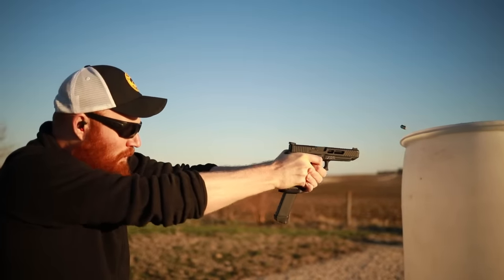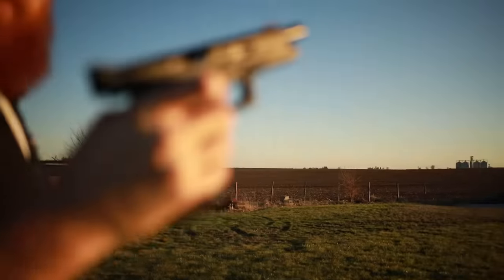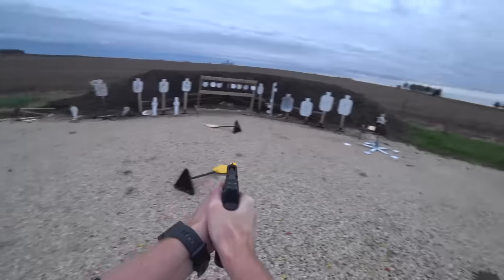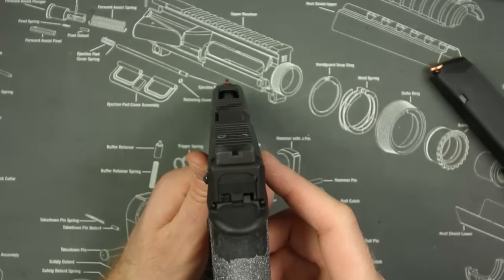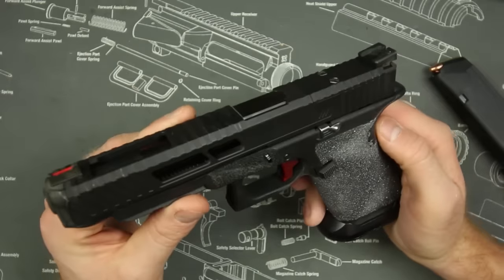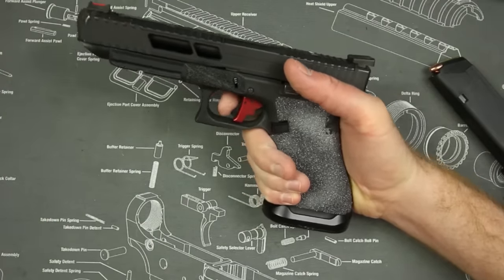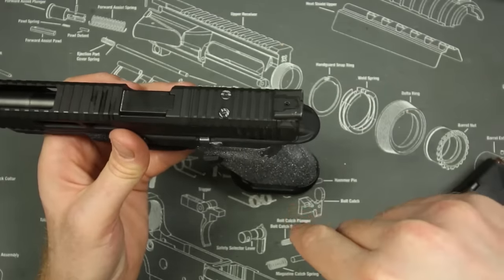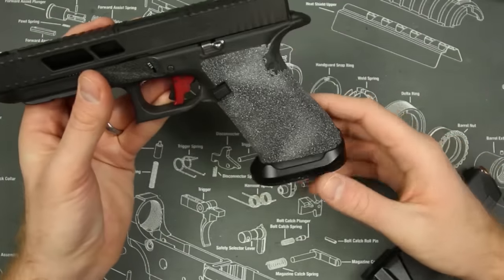Jagerwerks Glock 34: A John Wick Pistol You Can Afford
My budget John Wick handgun build, the parts, prices, pros and cons.

I
I